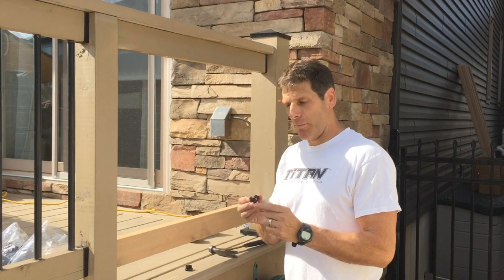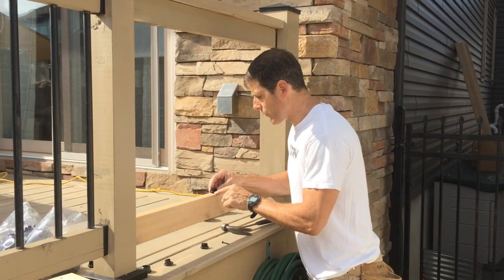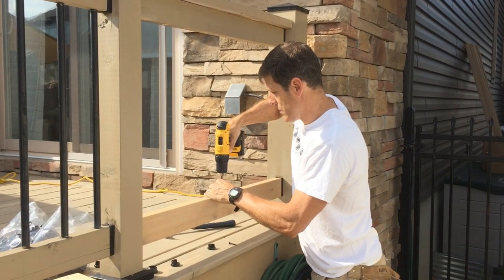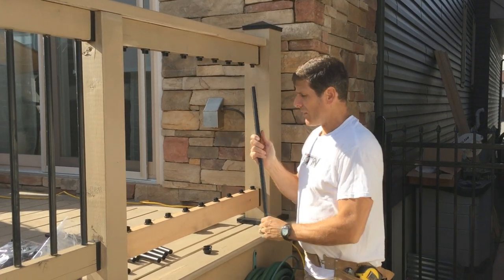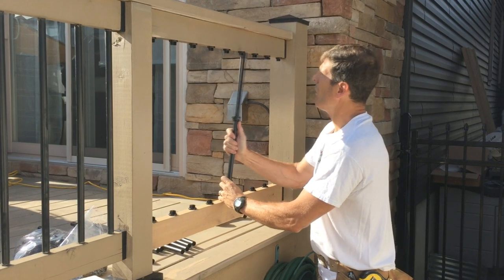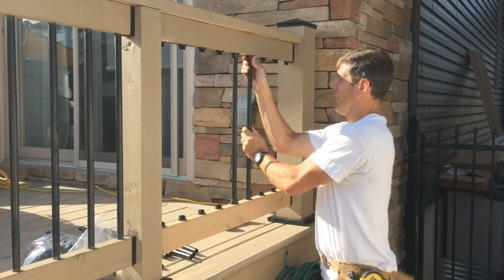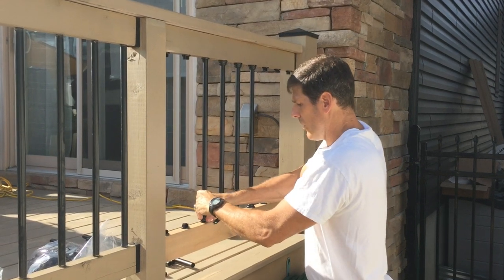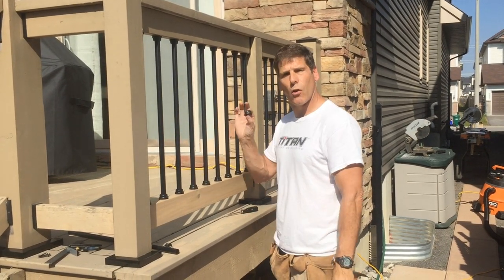Installing The Snap Lock Baluster System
The speed, ease and elegance of the Snap Lock Baluster System will blow you away. Sideways installation is better for new construction, maintenance afterwards or retro fitting old wood 2x2 pickets railings. Watch this and start thinking of all the possibilities.  Another great idea from the folks at Titan Building Products.